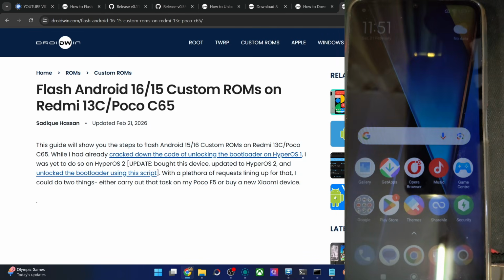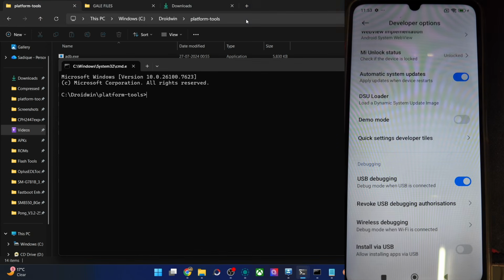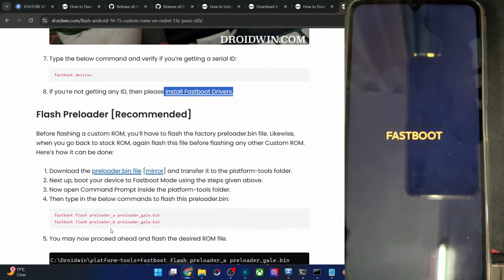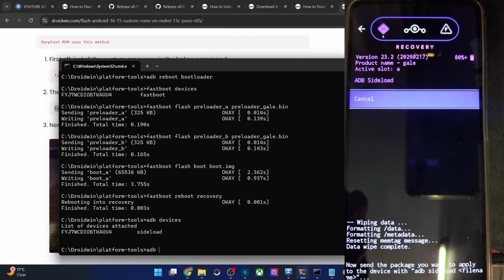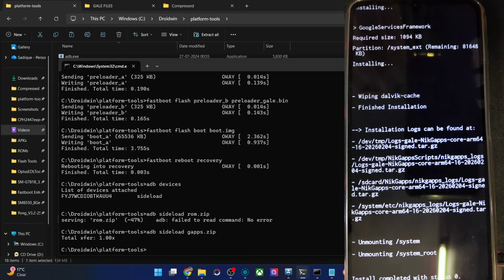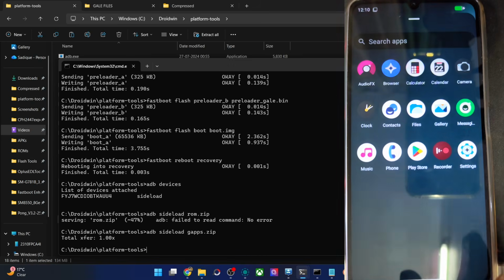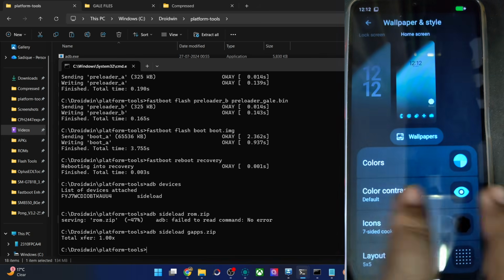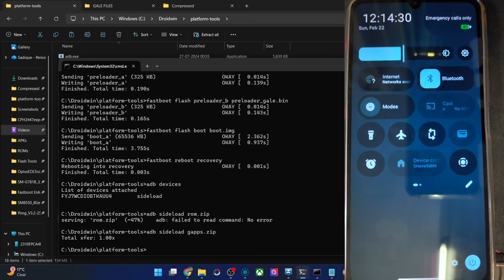LineageOS 23.2 Android 16 QPR2 is Here for Redmi 13C/Poco C65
The latest LineageOS 23.2 based on Android 16 QPR2 is now live for your Redmi 13C/Poco C65. In this video, we will show you the steps to flash it followed by the GApps installation steps [which is optional].